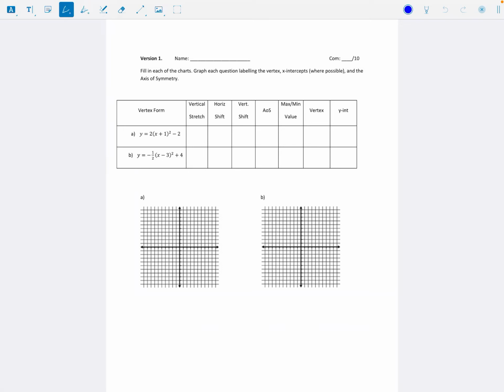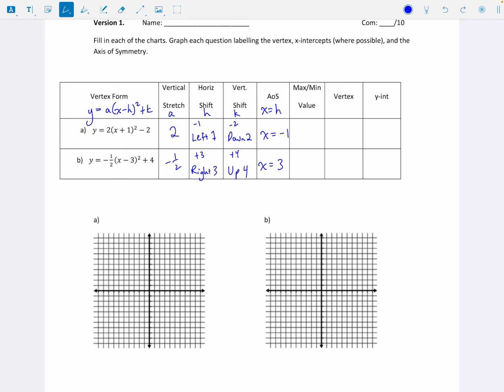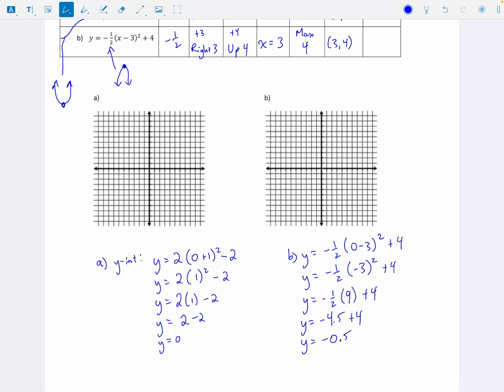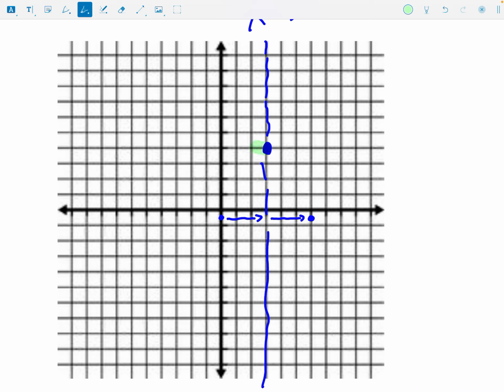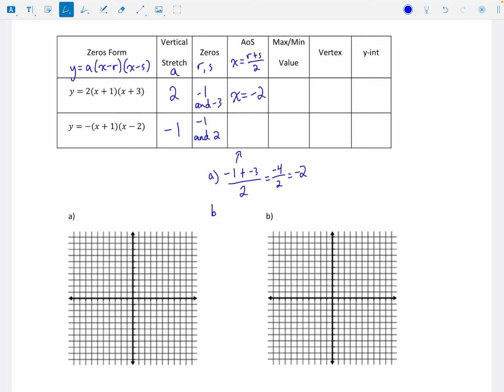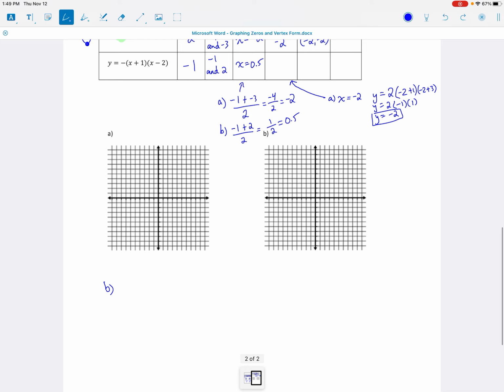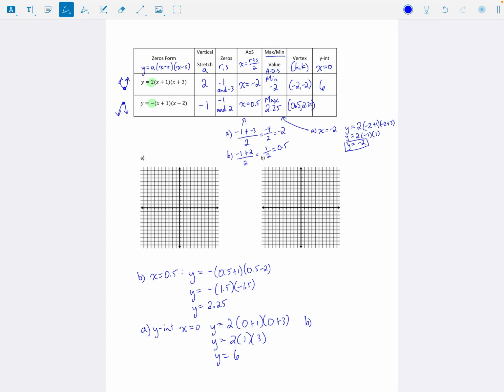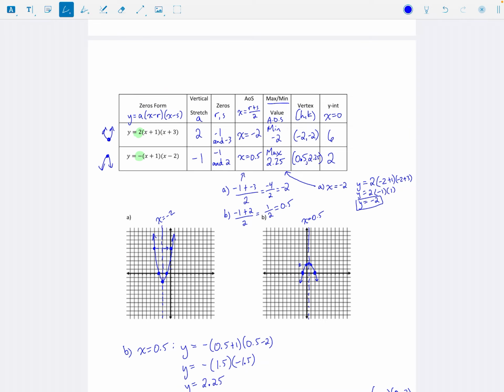Graphing from Vertex and Zeros Form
The first half of this video covers graphing from Vertex Form. The second half is graphing from Zeros (factored) form.